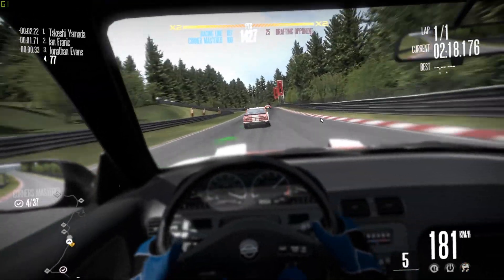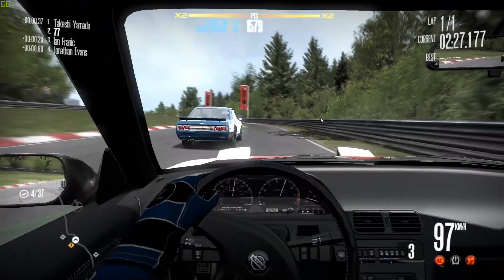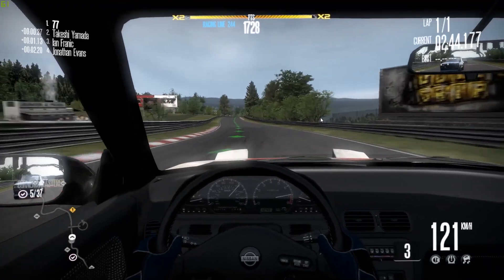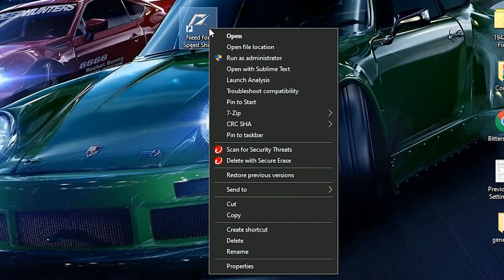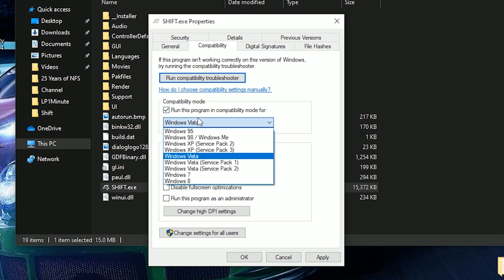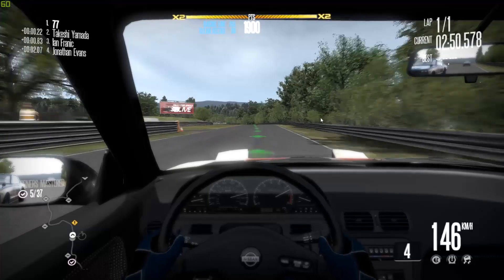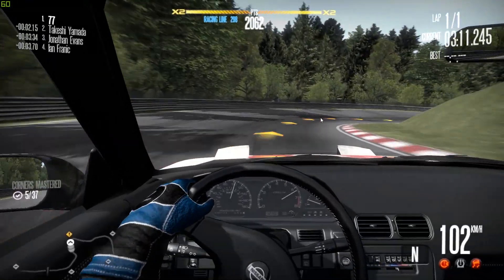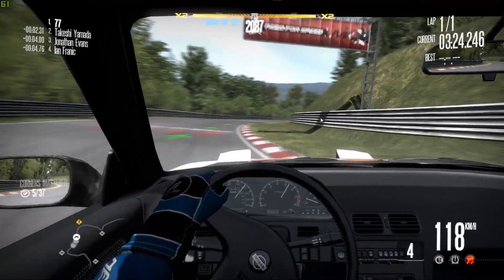How to Install NFS Shift on a Windows 10 PC | Classic NFS PC Install Tutorials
In this video, I show you how to get 2009's Need for Speed Shift to work nicely on a modern Windows 10 PC!